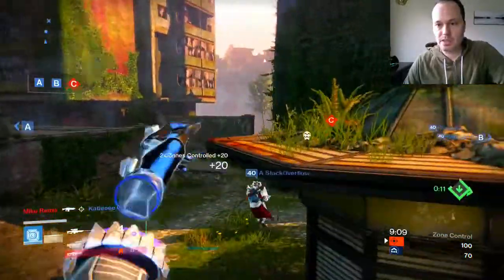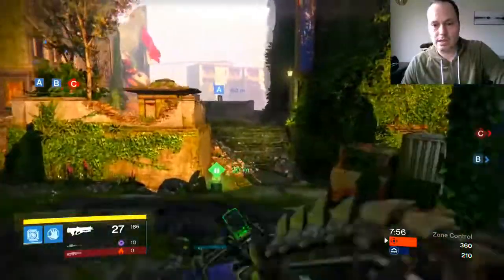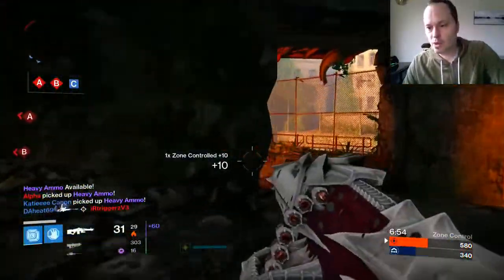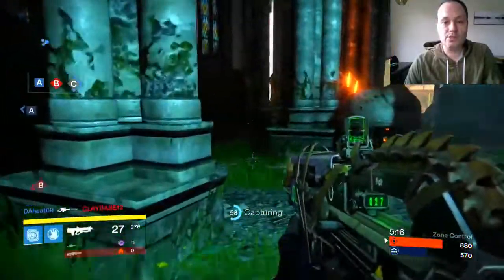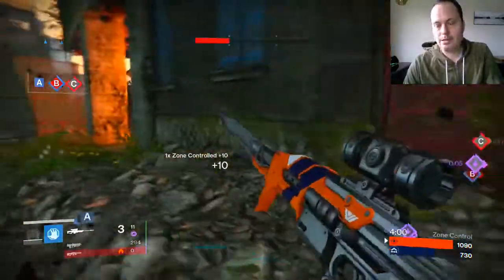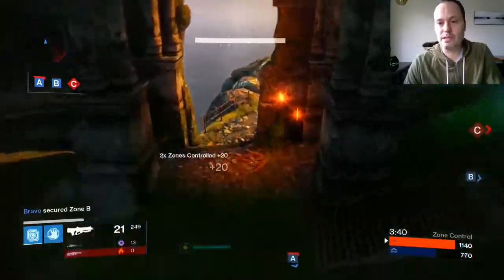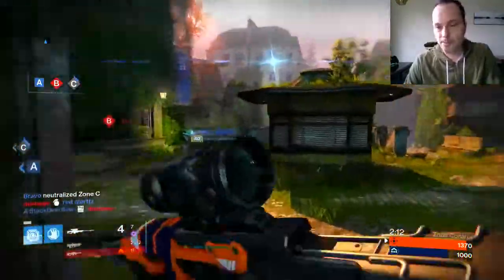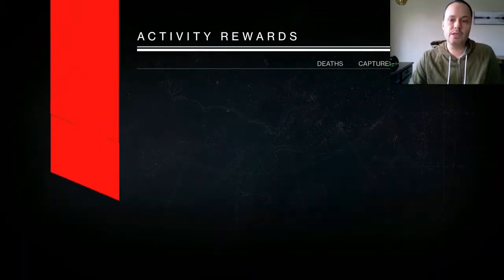WIDOW'S COURT IN CONTROL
Playing Zone Control with Voidwalker, using nothing manacles, bad juju, thousand yard stare, and Quillimus Terminus.  Had a lot of fun yesterday maintaining my high win rate and getting some great kds in the process.  Hope you enjoy this game play breakdown for Widow's Court as a Destiny Zone Control map!